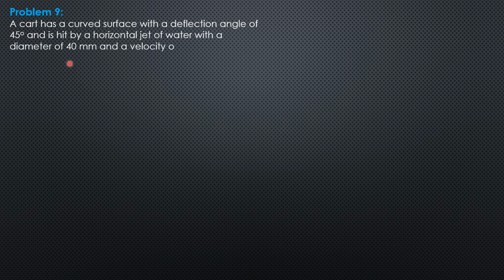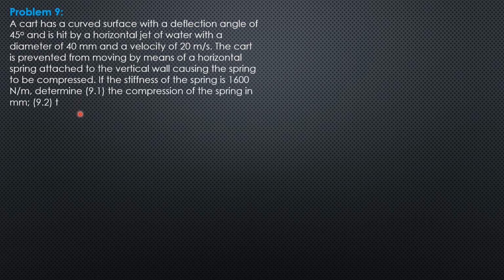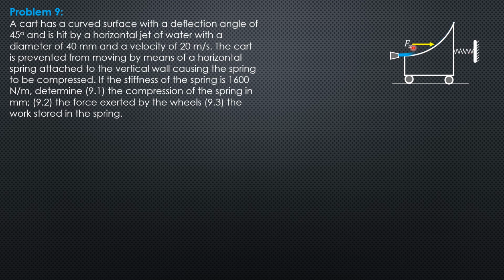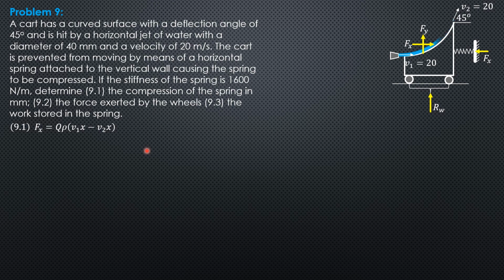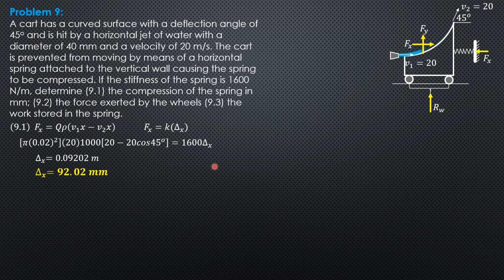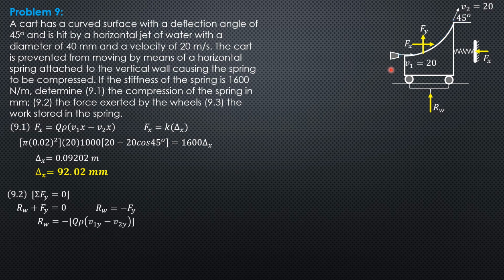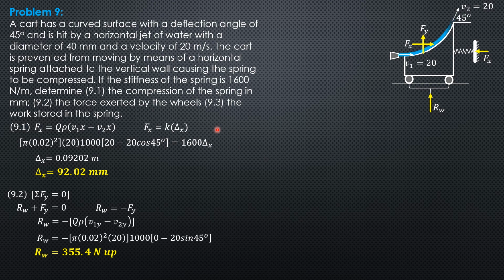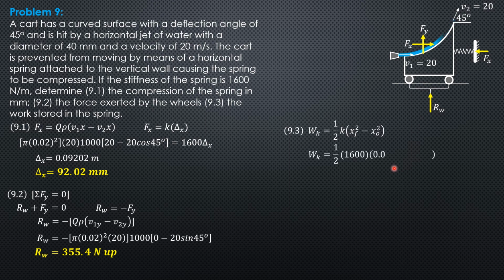HYDRODYNAMICS, Example 9